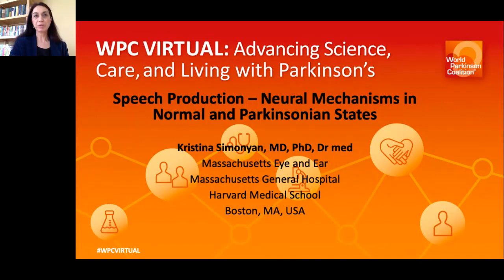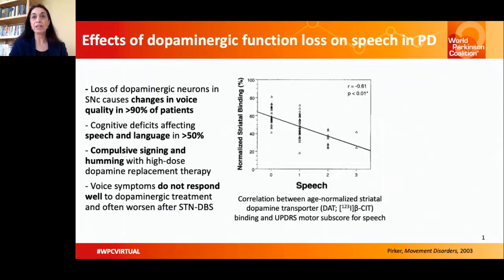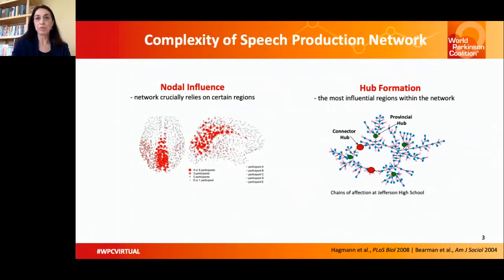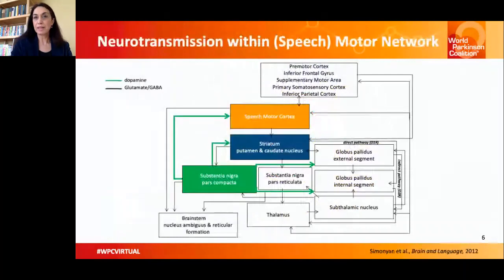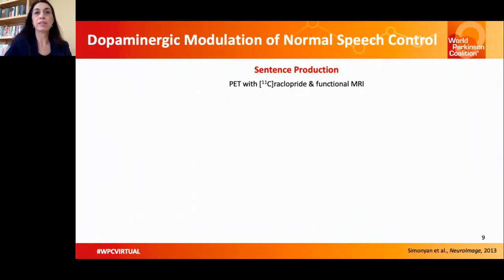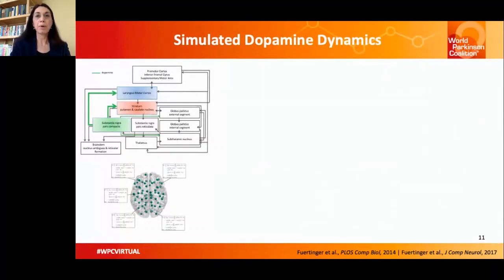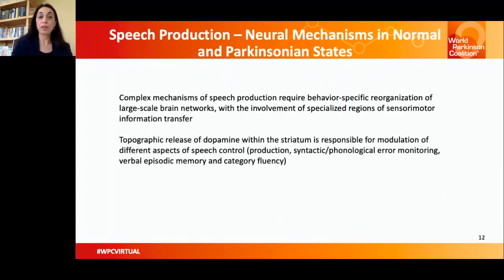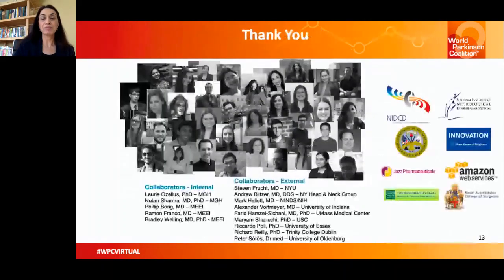Comprehensive Care IV - Kristina Simonyan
Speech production – neural mechanisms in normal and Parkinsonian states